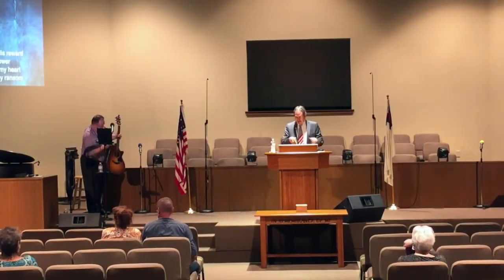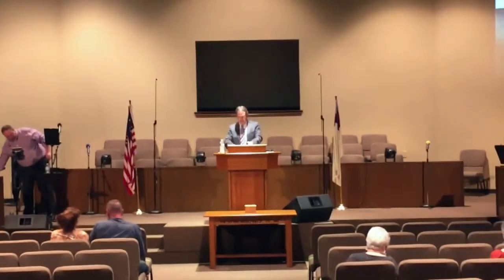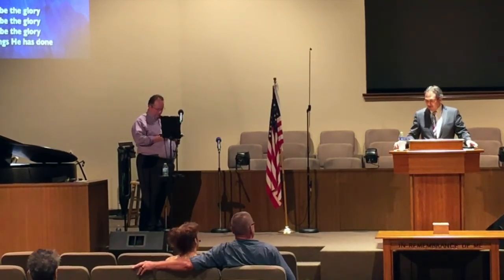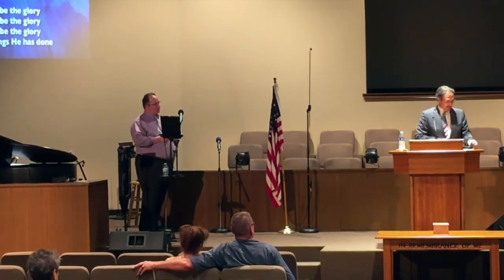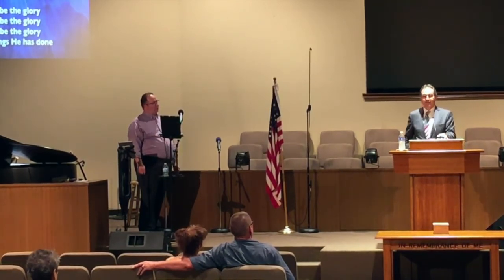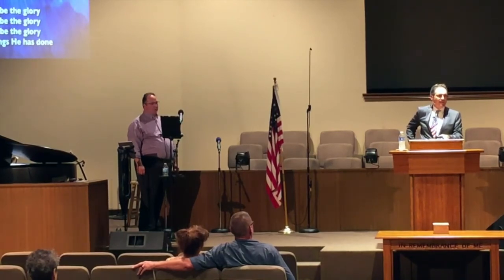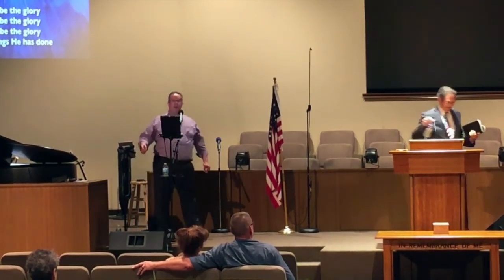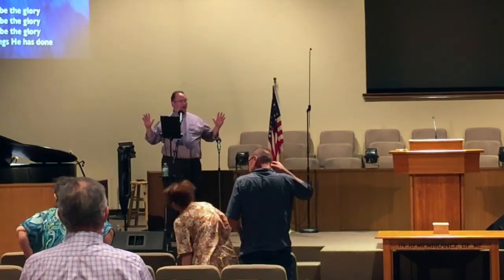Sunday Sermon 7 5 20